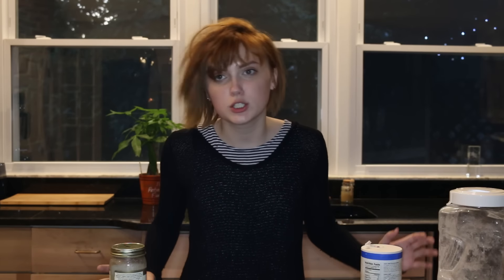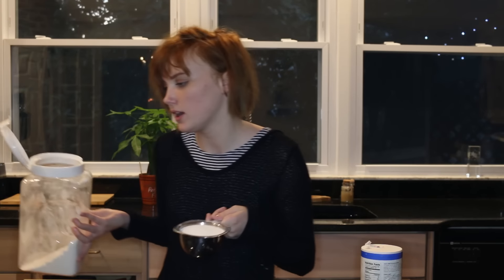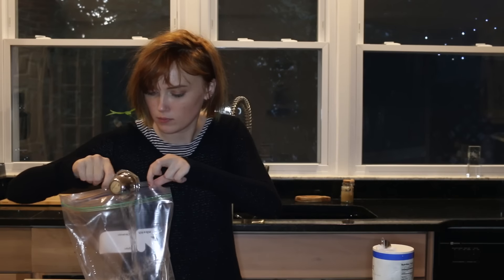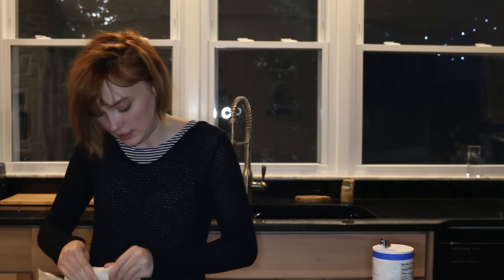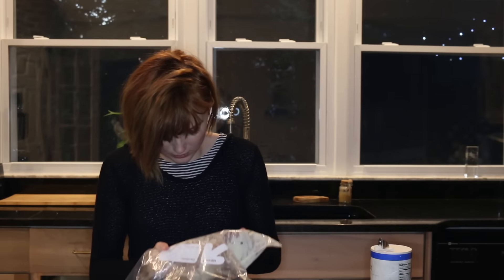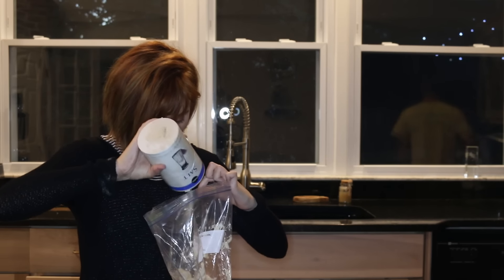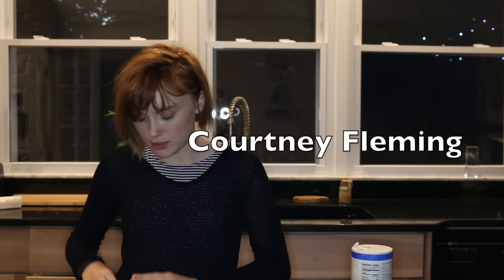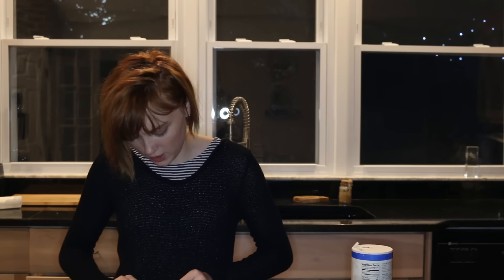Homemade Playdough! | OMMyGoshTV